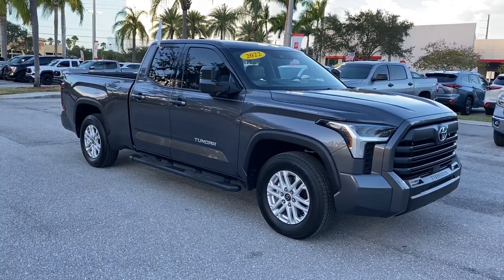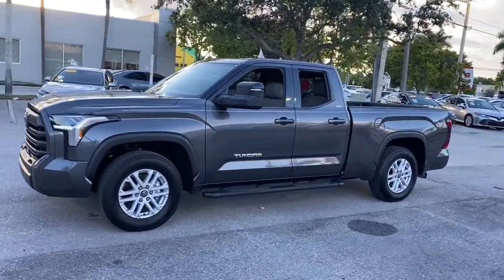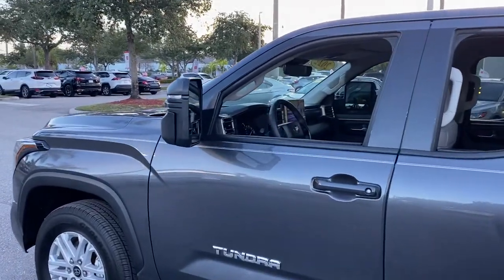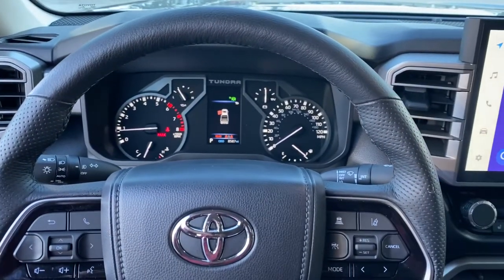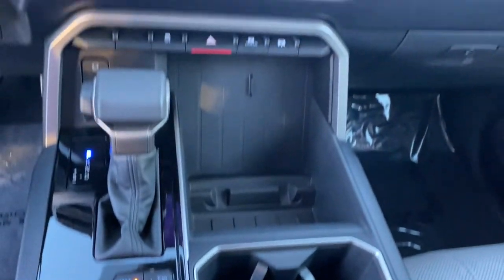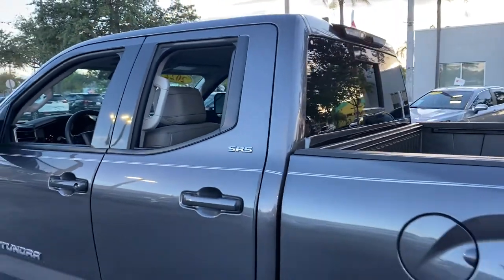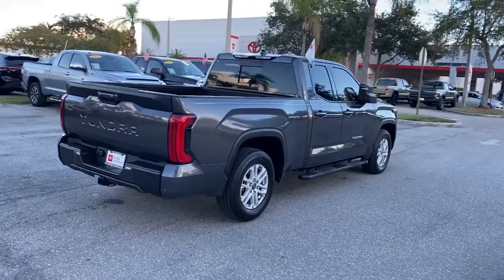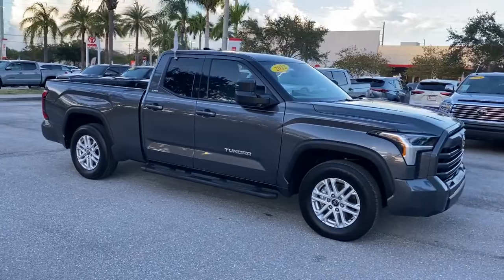2022 Toyota Tundra Fort Lauderdale, Coconut Creek, Hollywood, Tamarac, Coral Springs, FL U002785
Used 2022 Toyota Tundra available in Fort Lauderdale, Florida at Lipton Toyota. Servicing the Fort Coconut Creek, Hollywood, Tamarac, Coral Springs, FL area.

Lipton Toyota
1700 W Oakland Park Blvd

CARFAX One-Owner. Recent Arrival! 2022 Toyota Tundra SR5 3.5L V6 10-Speed Automatic RWD , !! CLEAN CARFAX !!, !! ONE OWNER !!, !! BALANCE OF FACTORY WARRANTY !!, , ** LOW MILES **, ** SUPER LOW MILES **, ** CRAZY LOW MILES **, ++ PREMIUM ALLOY WHEELS ++, !! ONE OWNER W/ CLEAN CARFAX !!, ++ REAR BACK UP CAMERA ++, ** BLUETOOTH FOR PHONE **.brbrbrOdometer is 1072 miles below market average!brbrbrBuy with Confidence as all of our cars are have been through a thorough 160 point inspection by our ASE certified mechanics. Our Finance team has over 75 years combined experience with all types of credit; working closely with 25+ banks we handle all credit situations. Please visit our showroom at 1700 W Oakland Park Blvd, Fort Lauderdale FL 33311 to see our complete inventory. Lipton Toyota is proud to have served South Florida for over 30 Years. Call Click or come on by today.